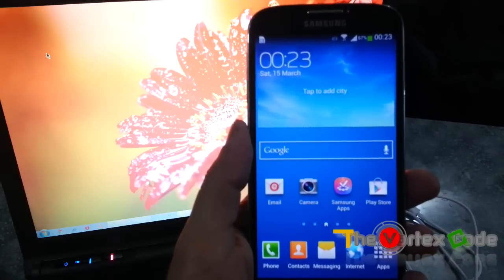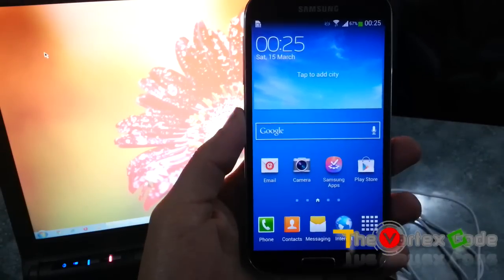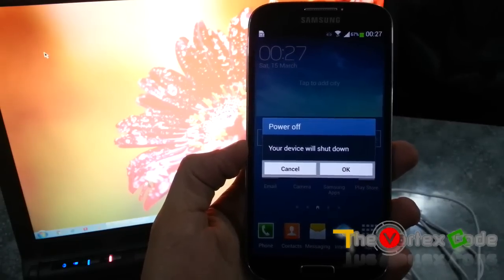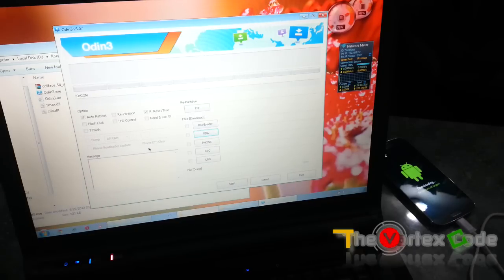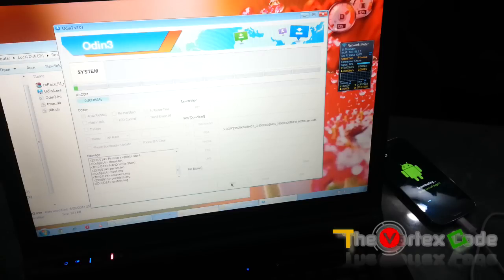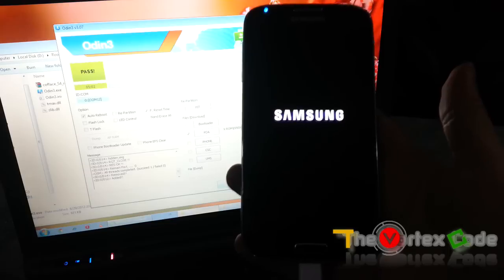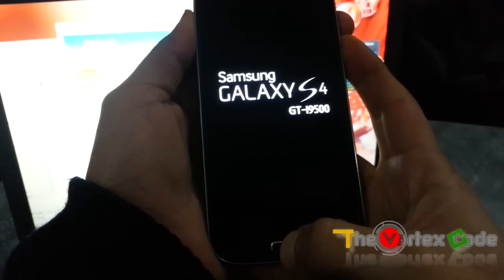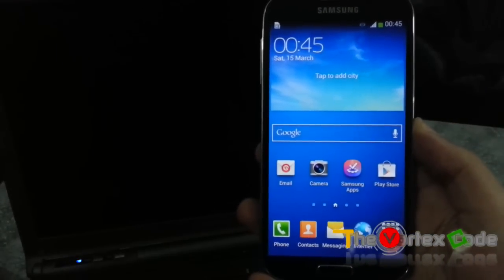How To Make OTA Update Work On Samsung Galaxy S4 GT i9500 i9505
"Your Device Has Been Modified" can be made to go away. You can use this procedure if you want to go back to official ROM from Samsung in case you are using custom ROM or you have bricked your device or your device shows modified.

Use this method at your own risk. I'm not responsible if anything untoward happens.